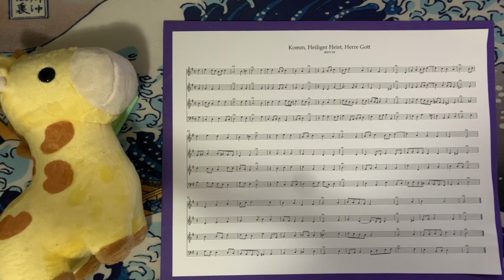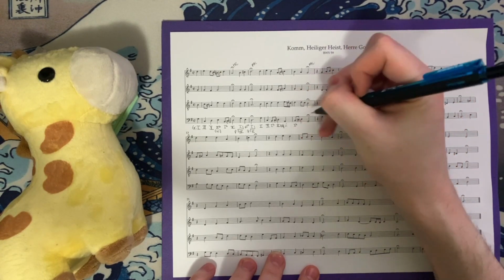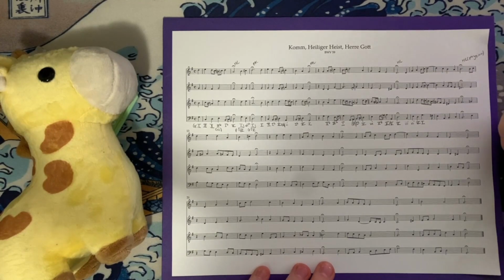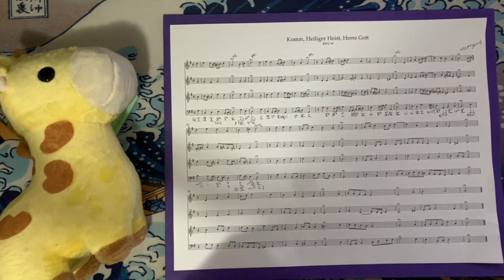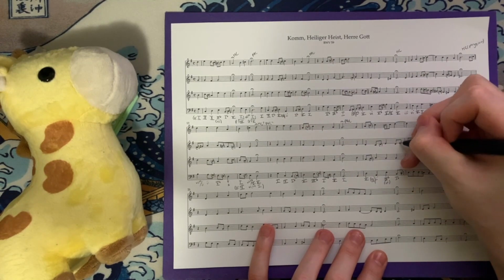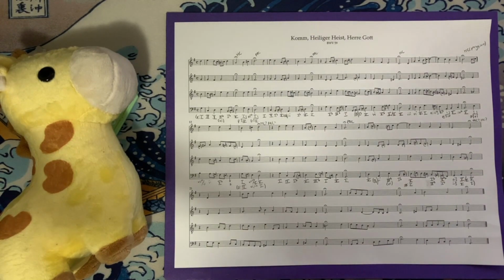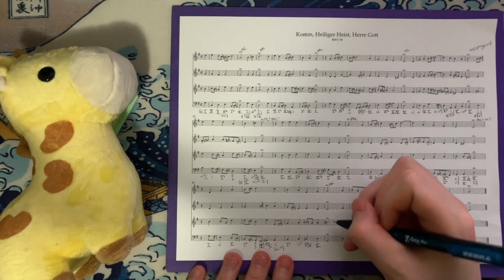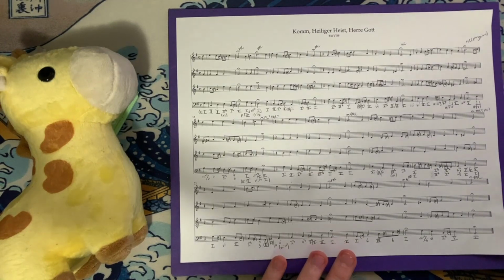J.S. Bach, BWV 59.3, "Komm, Heiliger Geist, Herre Gott" Analysis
Apologies for the mistitling in the video! the YouTube title is correct.

Hi everyone! This is episode 69 of my complete analysis of Bach's 389 chorale harmonizations.